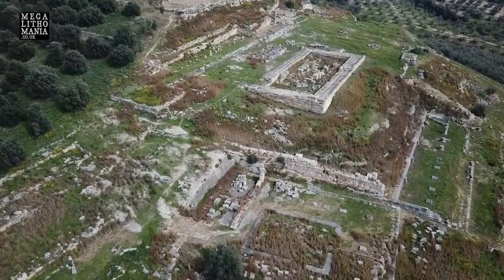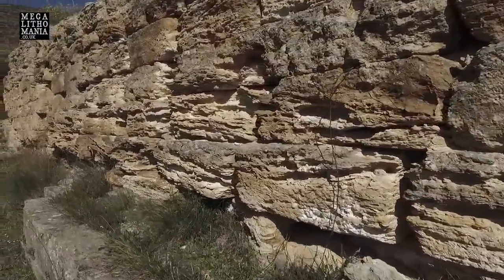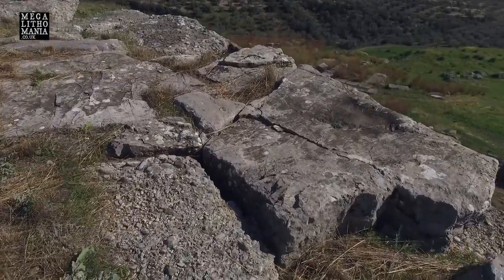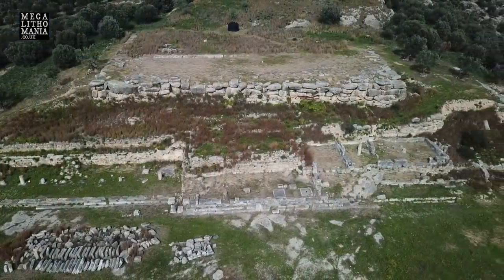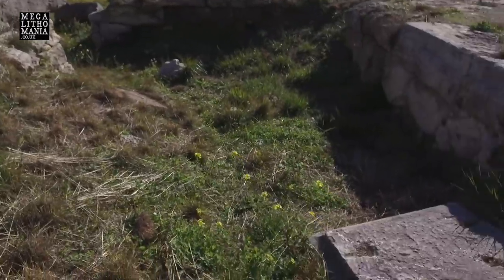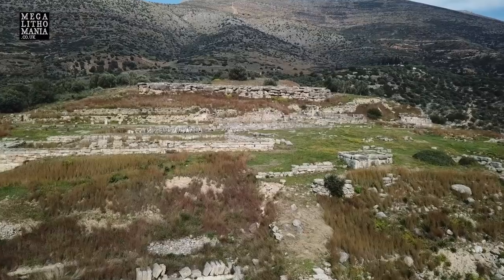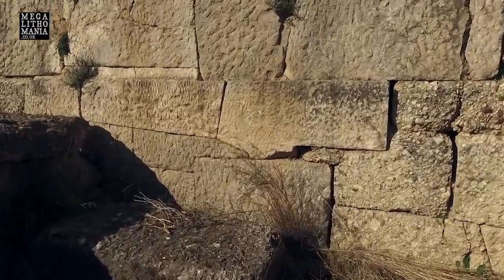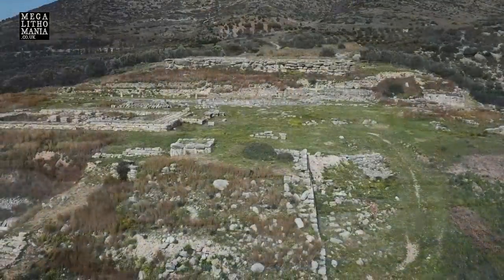Heraion of Argos | Gigantic Cyclopean Megalithic Construction in Ancient Greece | Megalithomania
Heraion of Argos is a stunning site near Mycenae in Greece. It is situated at the base of Mount Euboea a few miles from Argos. The Sanctuary of Hera (Heraion of Argos/Argive Heraion) was part of a new generation of cult sanctuaries founded at the end of the 9th century BC. Others included Delos, Delphi and the Athenian Acropolis. It lies on the road between Argos and Mycenae and its earliest foundations are the gigantic platforms made with huge megalithic blocks, that may date to a  much earlier period. Some of the pillars refer to the birth of Zeus and the battle between the  gods and the 'Gigantes' (Cyclops), who are thought to have built the first part of the site in the archaic era. Includes exclusive aerial footage.